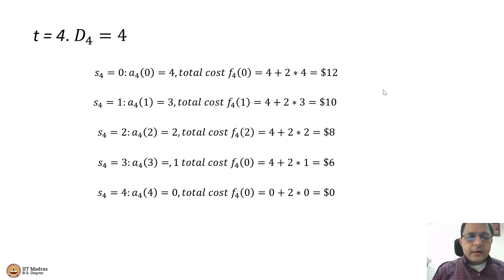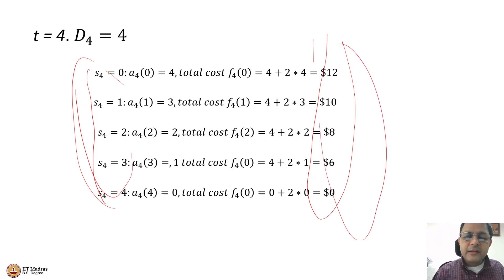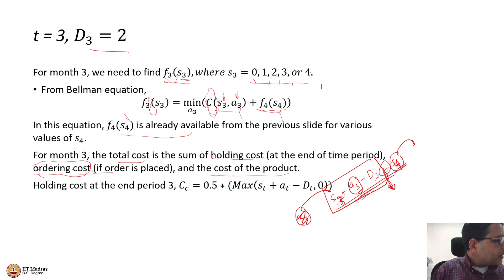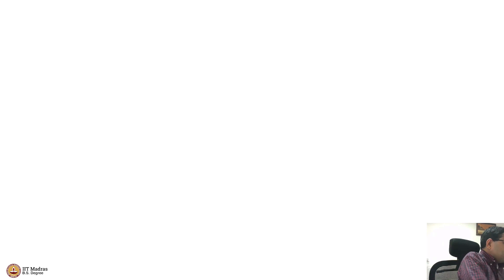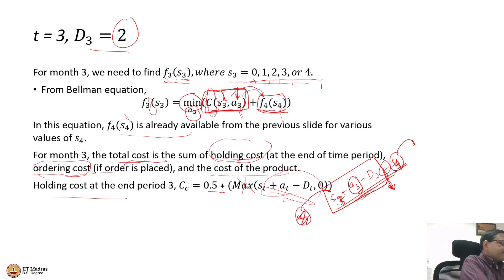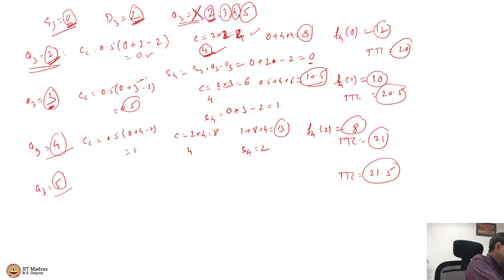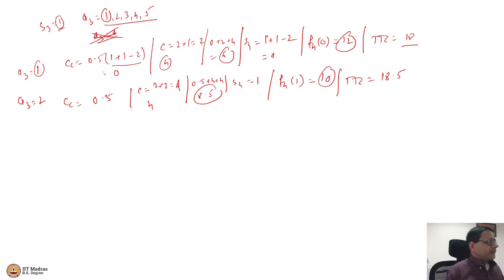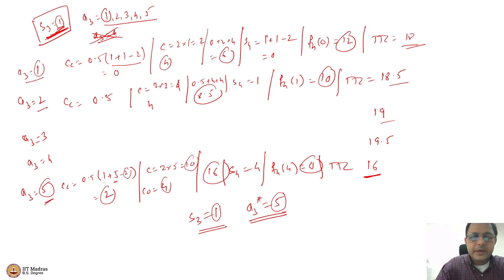Deterministic dynamic inventory -- Bellman equation 2